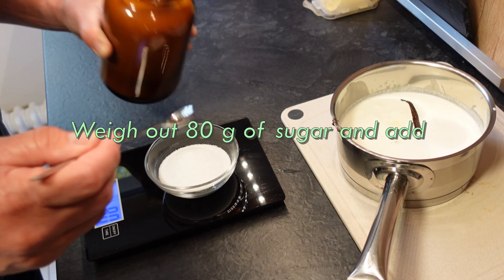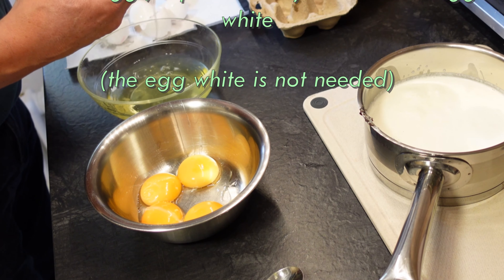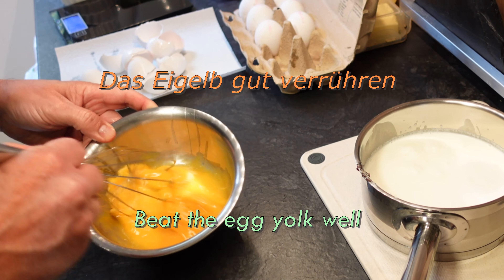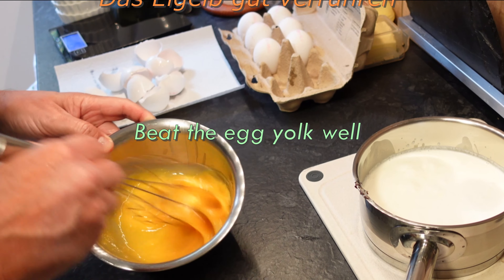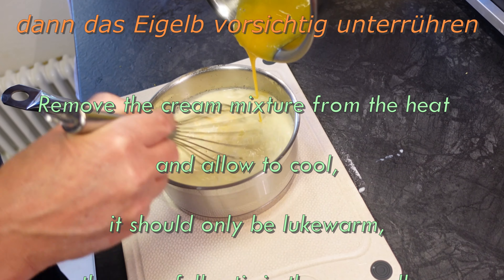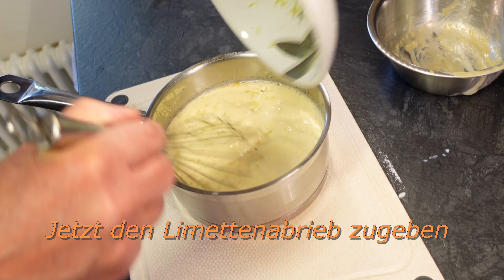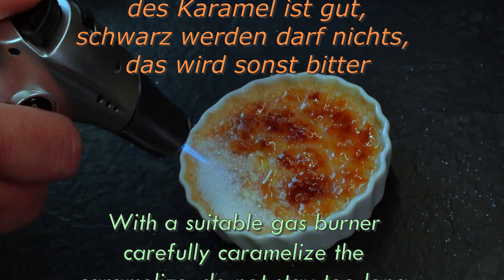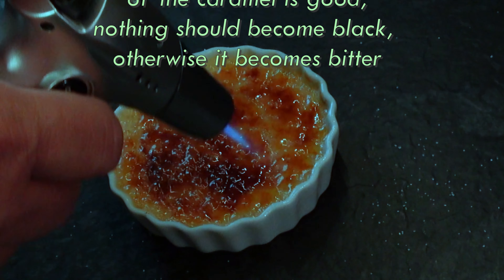Creme Brulee - so gelingt sie immer und ist unglaublich lecker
Creme Brulee einfach zubereitet, so wie ich es hier gezeigt habe und ist immer wieder ein Genuss.
Heute in einer besonderen Variation: Mit Limette

Auf meinem Kanal dreht sich alles um einfach, günstig, schnell und trotzdem gesund Kochen und Backen. Ich erstelle meine Videos beim Real-Live-Cooking, d.h. die Gerichte werden im Anschluss selbst gegessen und die Filmaufnahmen entstehen beim wirklichen Zubereiten des Gerichts. Dies ergibt manchmal keine idealen Ergebnisse oder kleine Fehler, bleibt aber authentisch. (Das ist mir sympathischer als gestellte Aufnahmen, nur damit das Video gut wird) Es gibt viele Rezepte, die uns und unseren Gästen immer sehr gut schmecken.